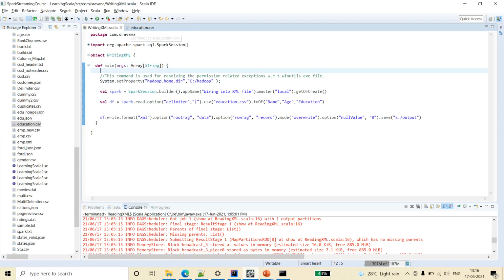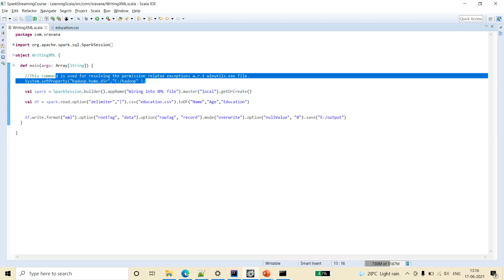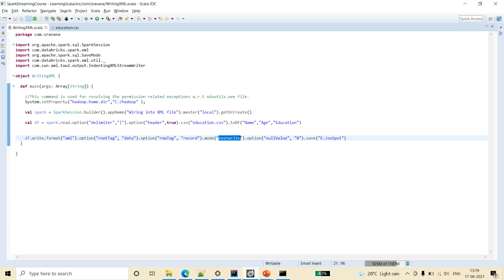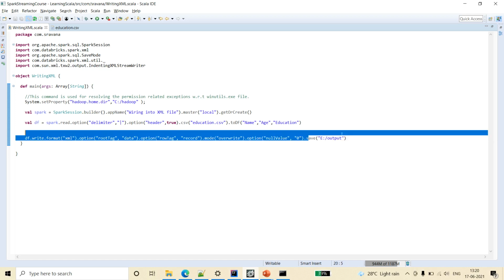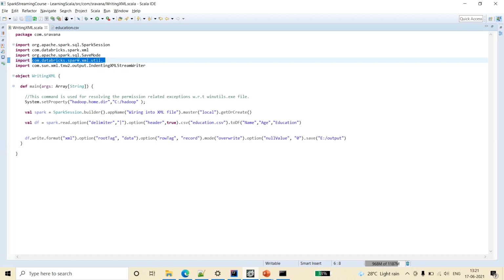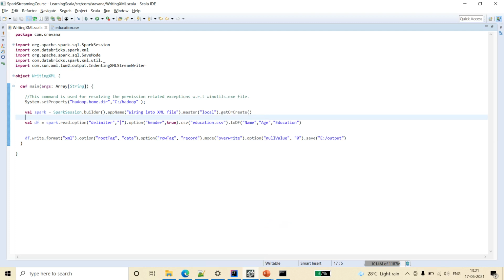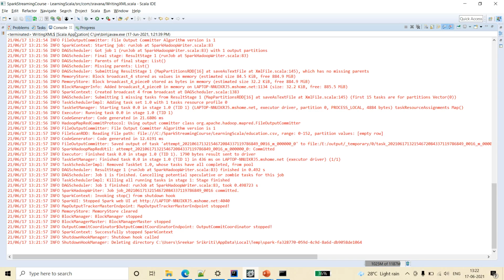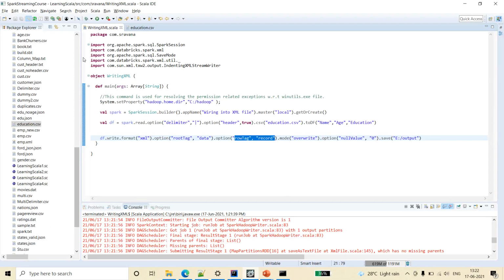Writing a Dataframe as XML format in Spark SQL Using Scala | Databricks XML package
Hi Friends,
In this video, i have explained the Scala code for writing a Dataframe into XML format and saving this into local disk.